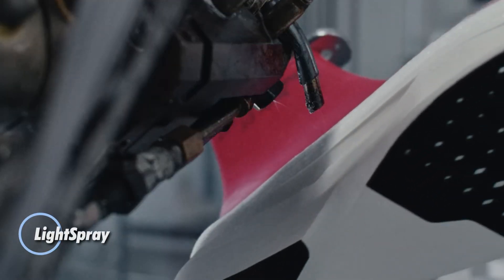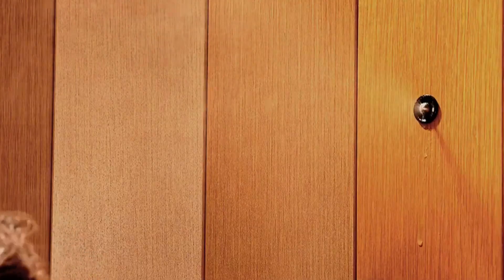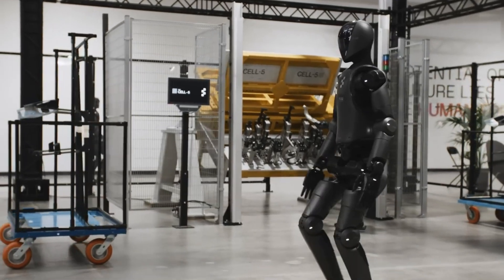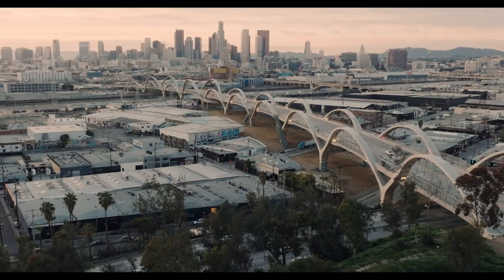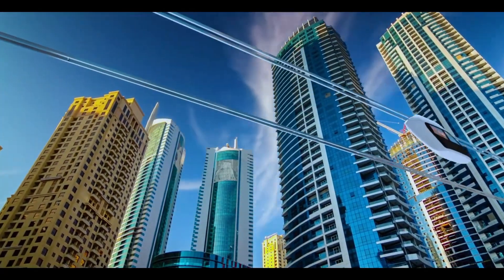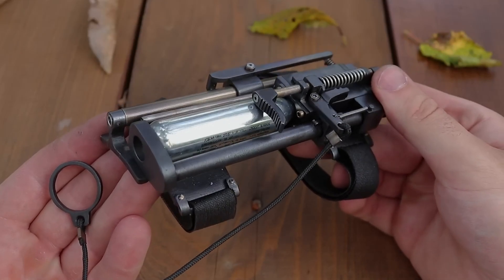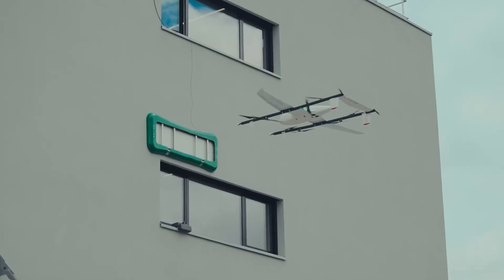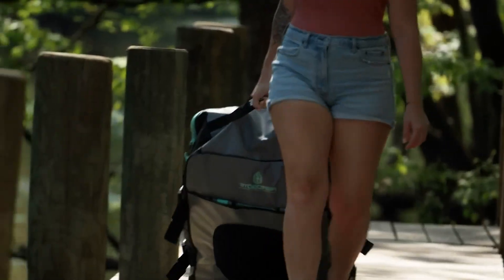INCREDIBLE INVENTIONS THAT YOU HAVEN'T SEEN BEFORE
"Get ready to be amazed by some of the most incredible inventions you haven't seen before! From groundbreaking gadgets to futuristic innovations, this video showcases mind-blowing creations that push the boundaries of technology and imagination. Whether you're into high-tech marvels or everyday items with a twist, these inventions will leave you inspired and excited about the future. Don't miss out on these jaw-dropping discoveries!"

00:00 - LightSpray
01:17 - Snap Wellness
02:14 - LEO Coupe Time Machine
03:27 - AI humanoid robot Figure 02
04:30 - Owlet
05:29 - Igloo Coolers Trailmate
06:28 - SkyWay
07:43 - Microsoft Mesh
08:47 - Wrist Mounted Arrow Launcher
09:35 - Beach Soul
10:25 - Jedsy X + BRINC Responder
11:53 - BOTE Hangout Water Hammock